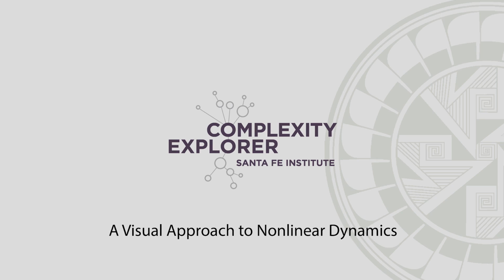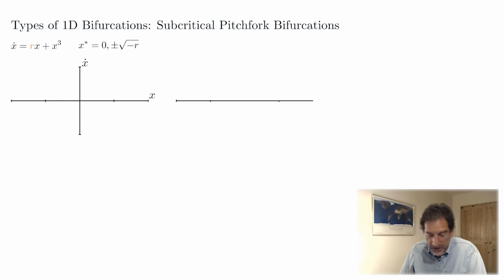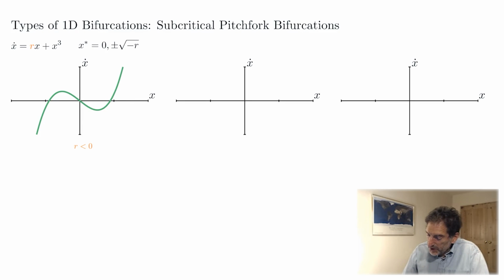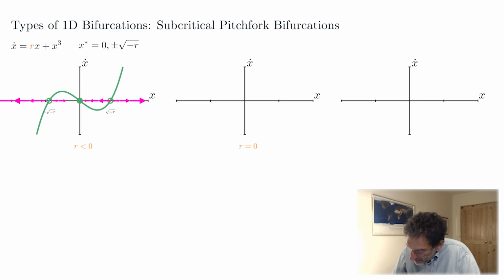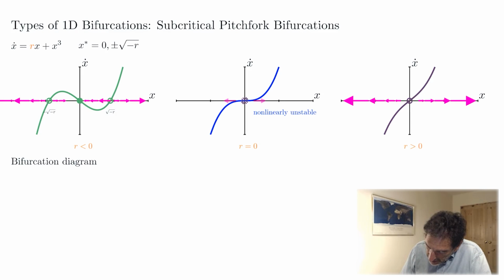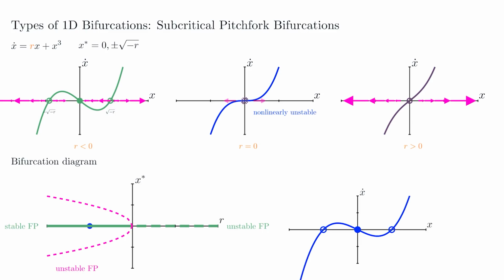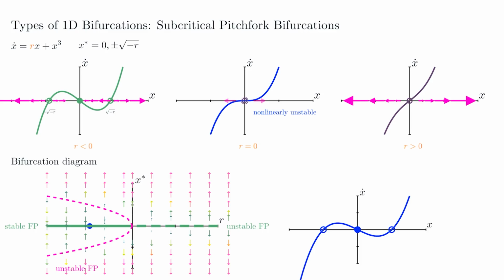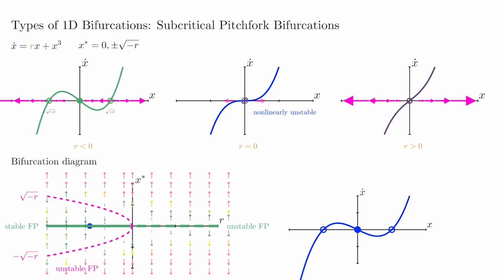A Visual Approach to Nonlinear Dynamics: Unit 1: 1d Systems • Subcritical Pitchfork Bifurcation